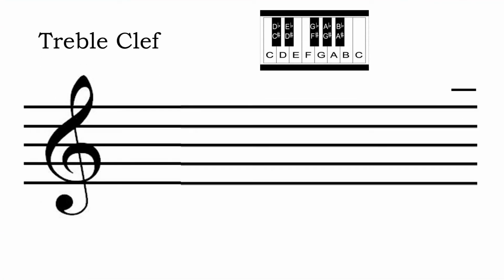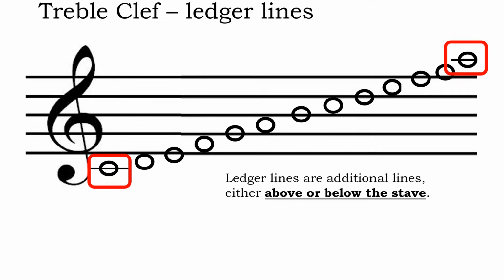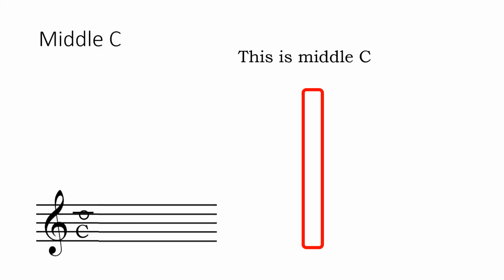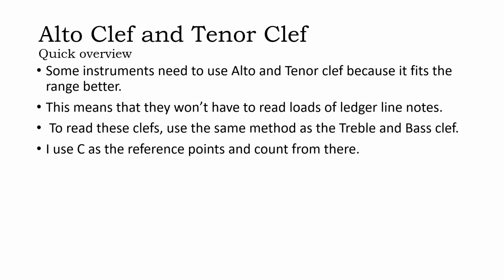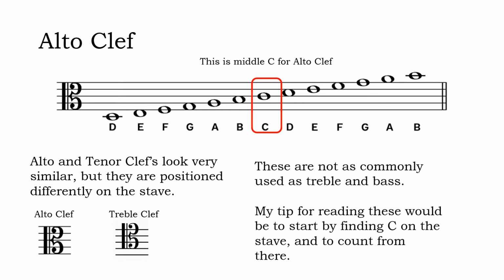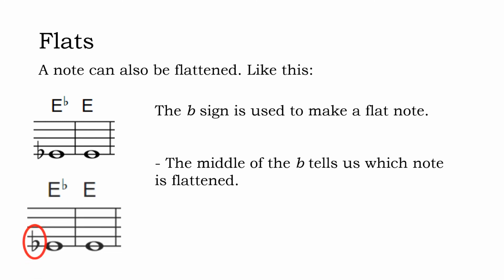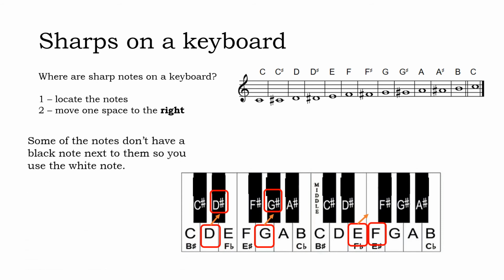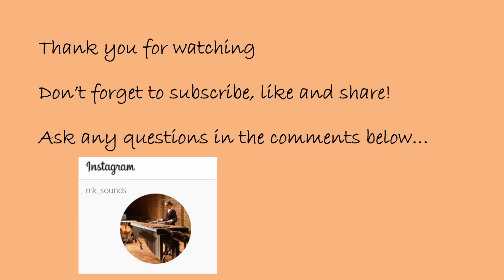Understanding the Clef (HtRM Video1)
Hey everyone,

Here is the first video of How to Read Music! If you haven't already, go check out my introduction video, which gives an overview of the structure for this series.

This video covers:
00:35 - Treble Clef
01:20 - Ledger lines
02:27 - Middle C
03:00 - Bass Clef
03:30 - Alto and Tenor Clef
04:44 - Sharps
05:37 - Flats
06:14 - sharps and flat on a keyboard

Next video we'll look at key signatures!